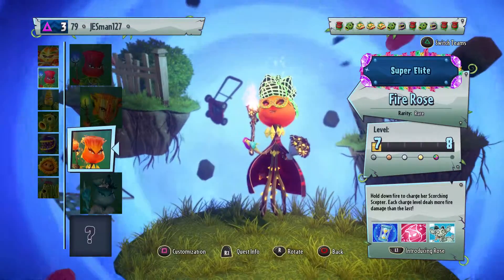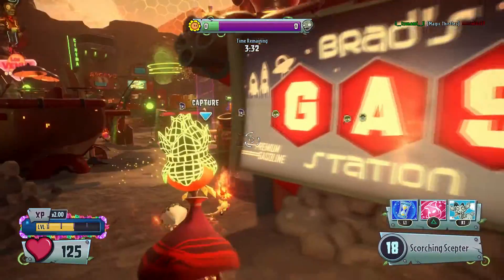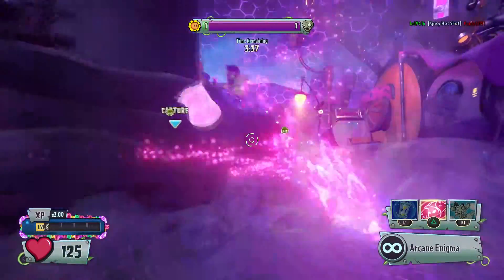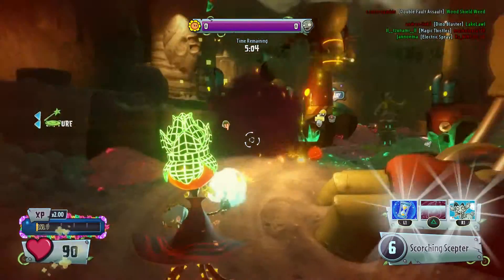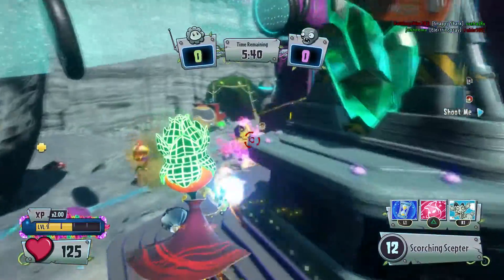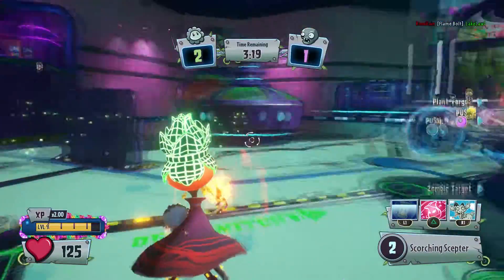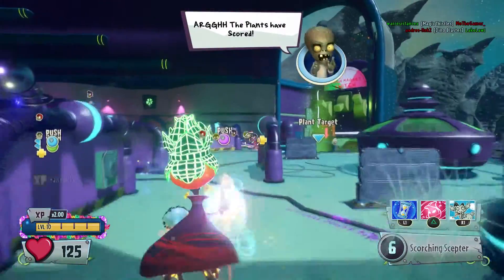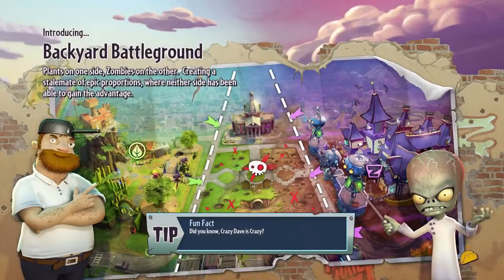Plants Vs Zombies Garden Warfare 2: Goodbye My Lover (EP7)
Lets all take a brief second to honor the memorable days of the fire rose